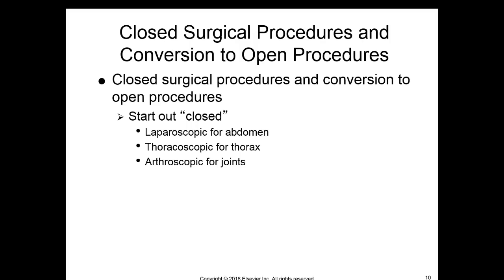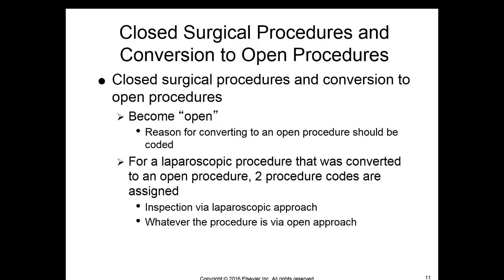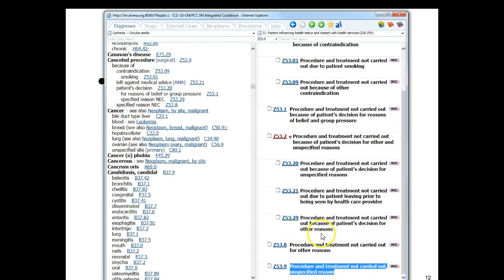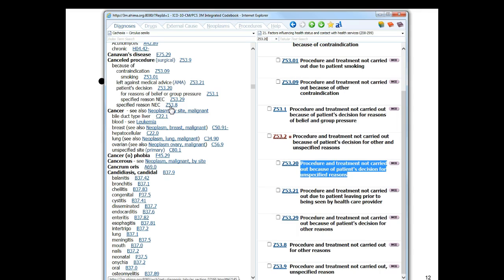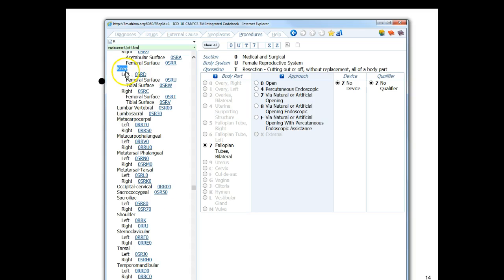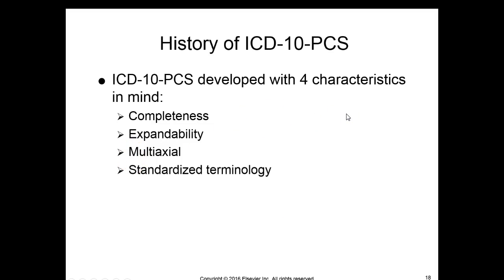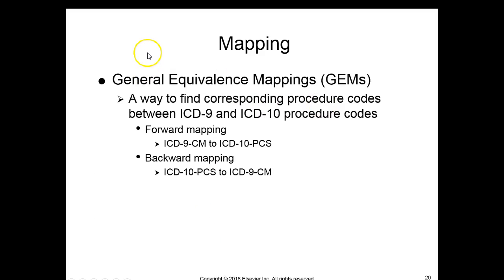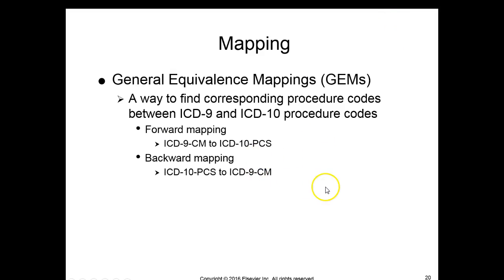HIM 216 CH 6 LEC 2